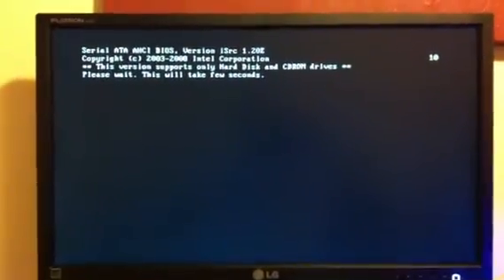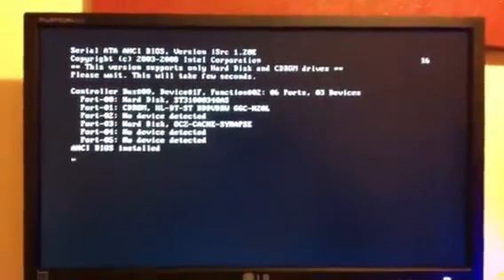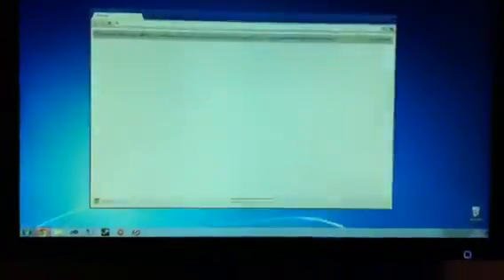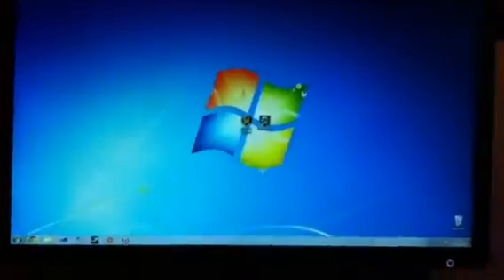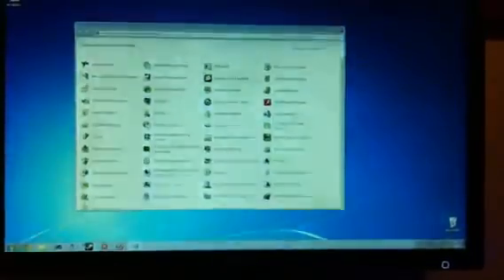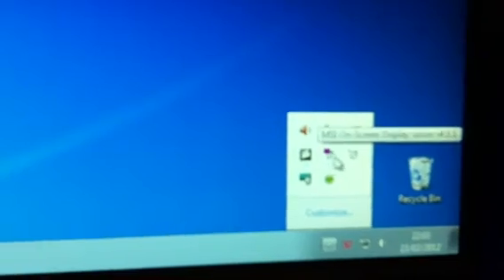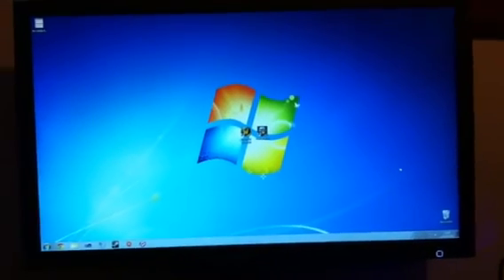OCZ Synapse Cache 128GB - Sata II boot speed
SSD OCZ Synapse Cache 128GB - running on SATA II - boot speed